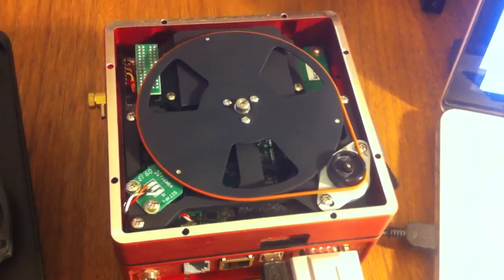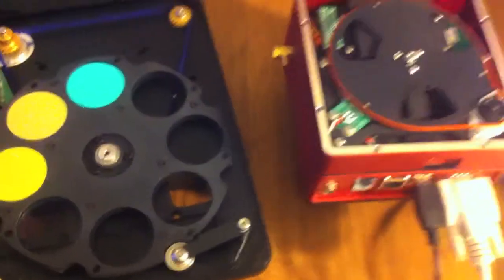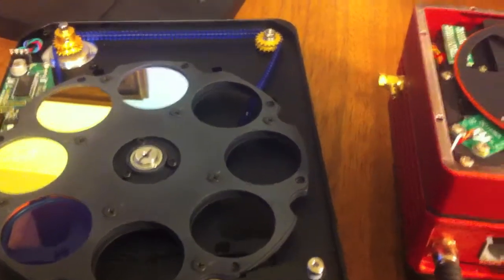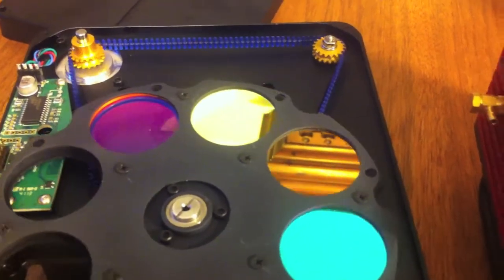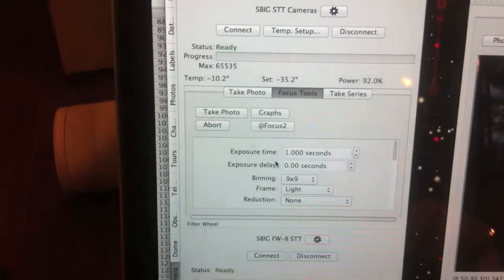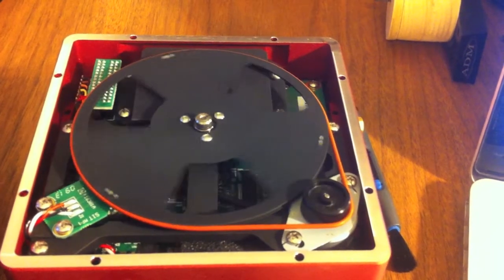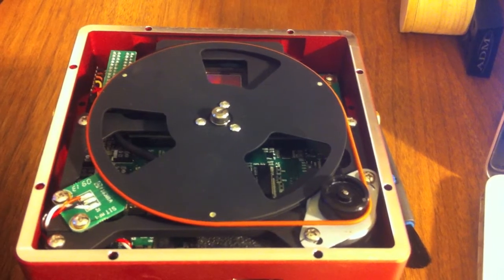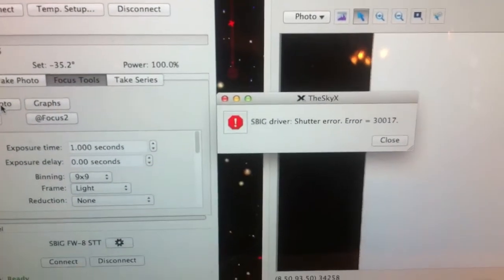STT 8300M Shutter Error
The (sorta) new STT camera was reporting shutter errors.  The tech support person suggested I remove the filter wheel to see if that still happened, as the shutter design had shown very few problems.  It is a rather simple design and looks rather "bulletproof."  Actually, the first time I turned on the camera in this configuration, it worked great, but when I put the filter wheel back on, it had problems.  When mounted on the tripod, this condition could sometimes be corrected with a careful whack on the side of the camera.